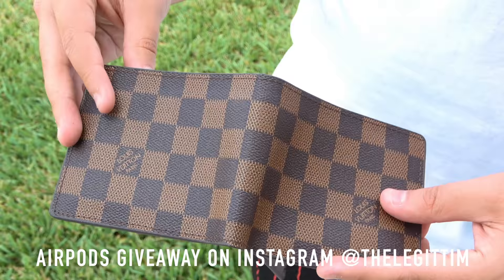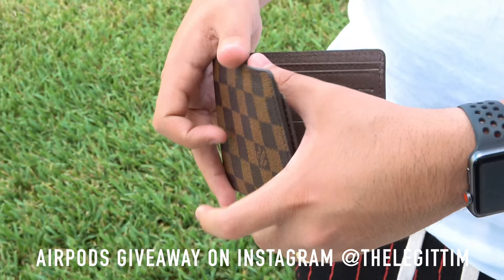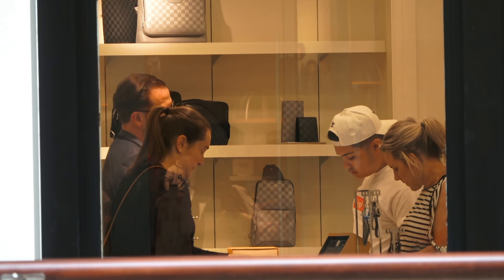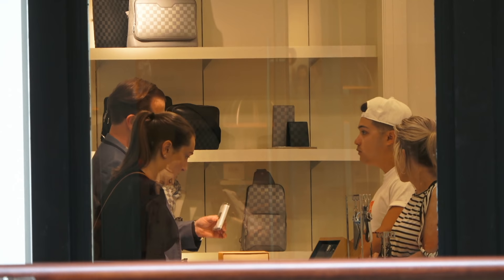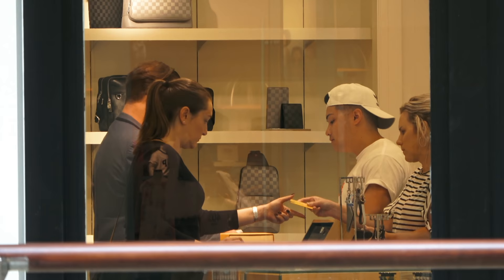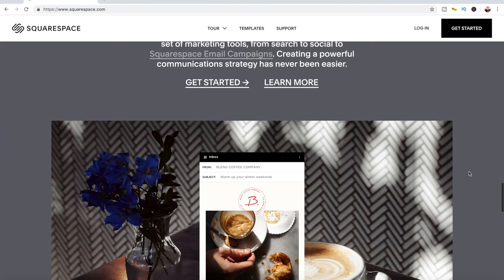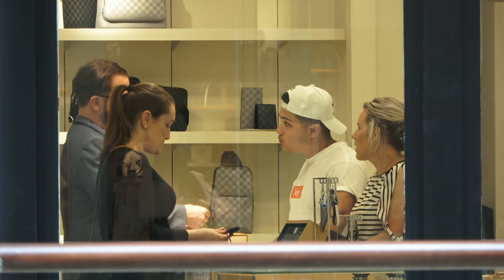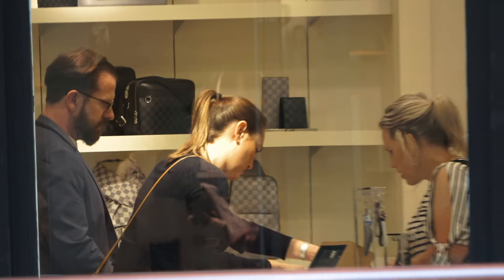Returning Fake Louis Vuitton To The Louis Vuitton Store!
Go to Squarespace.com for a free trial and when you’re ready to launch, go and add code "LEGIT" at checkout to save 10% off your first purchase of a website or domain

Today we went to the louis vuitton store and tried to return a fake louis vuitton bag!
What's good Legit Nation! I am a 21 year old guy living in San Antonio, Texas grinding and working harder each day to make my dreams become a reality as a latino influencer. With The Lord and my family and friends by my side, nothing will be able to stop us. Let's get it Legit Nation!